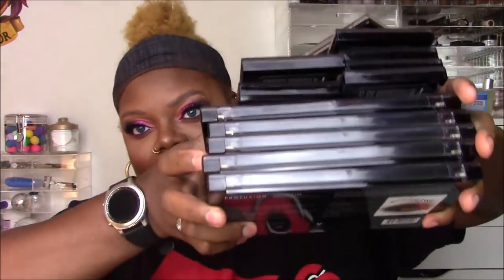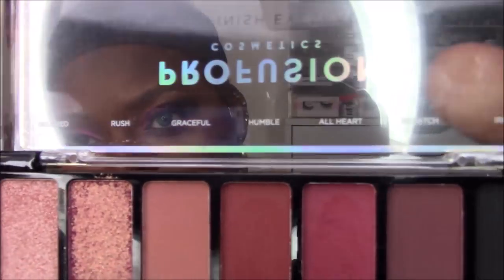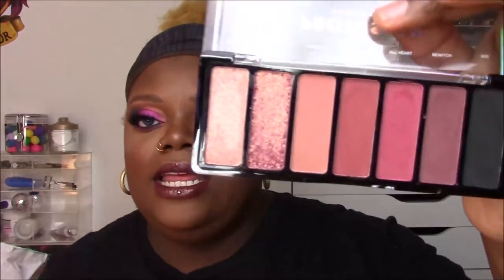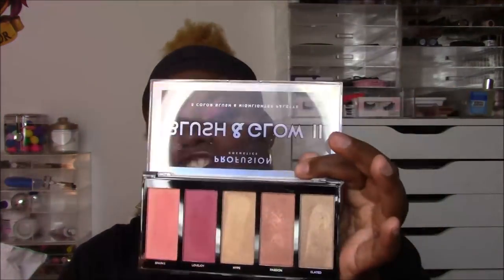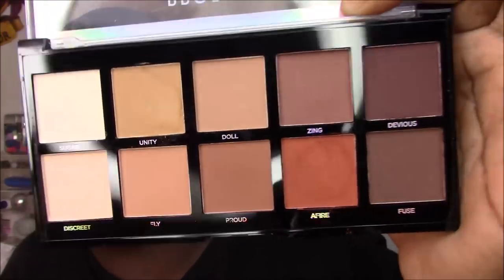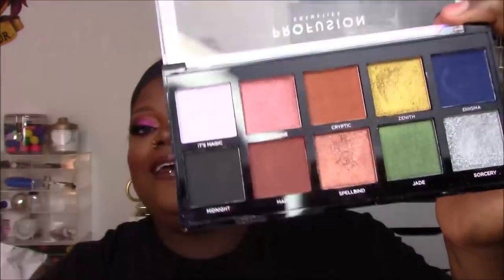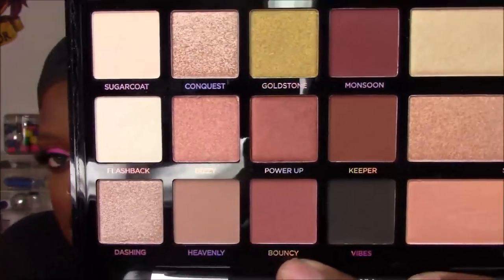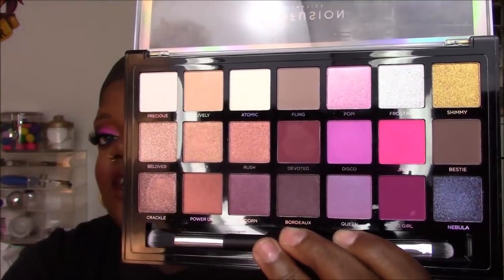Review: Profusion Summer Collection 10+ Palettes!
Tidbits:

1. No these aren't my real eyes. They are prescription contacts I get from my optometrist. They are the brand Air Optix Colors in the shade "Brilliant Blue". I have been wearing them for years and I simply love the color.

2. I film with the Canon Vixia HF R700.

3. I edit mostly with Windows Movie Maker and am an amateur with Adobe Premier Pro.

4. Yes I have 3 tongue piercings. I apologize if it is distracting.

5. I love each and every one of you and I hope you are having a good day!